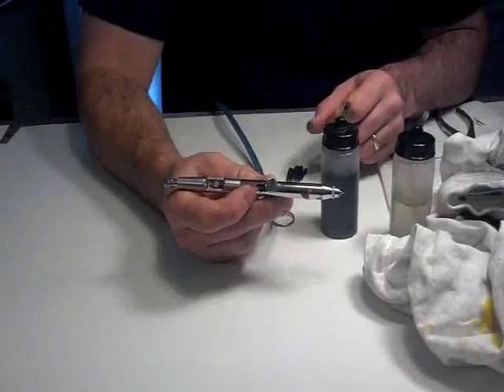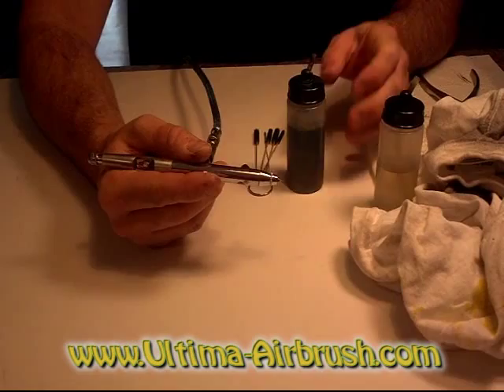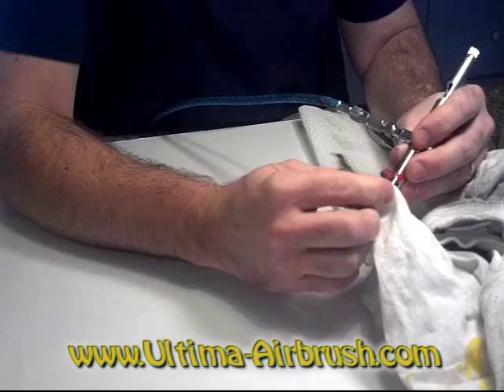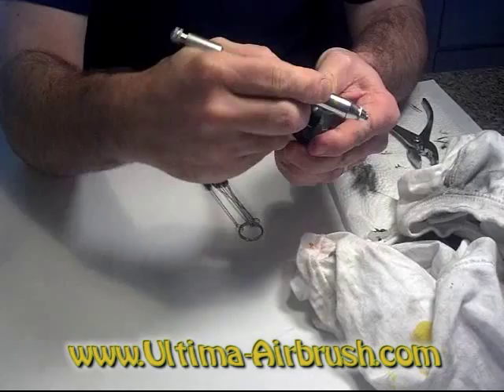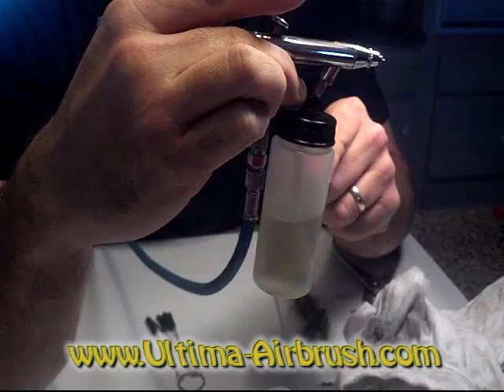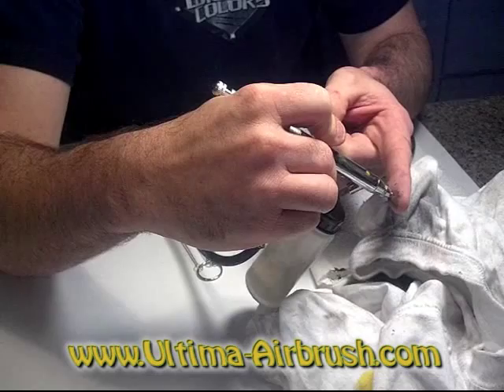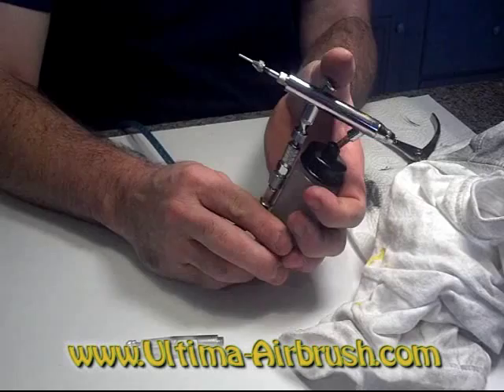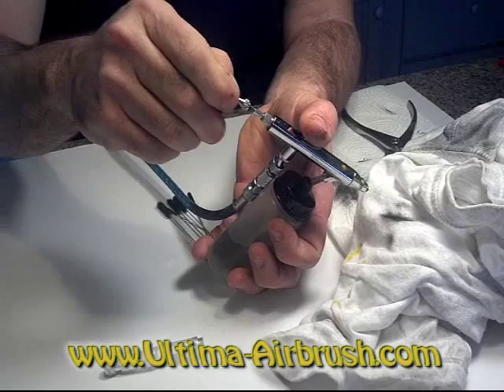AIRBRUSH 101 | AIRBRUSH CLEANING TIPS TUTORIAL - Advance cleaning tips by Richard Markham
Here is a more in-depth cleaning tip used if you are not getting the performance of your airbrush that you are used to. It involves using a lacquer gun cleaning solvent to loosen and dried paint that has built up on the inside walls of the airbrush paint passageway, including the airbrush tip and needle. This method works very well if followed properly. Make sure to handle solvents properly and never soak the airbrush in any solvents.

Learn how to Airbrush with AIRBRUSH MASTER SERIES!